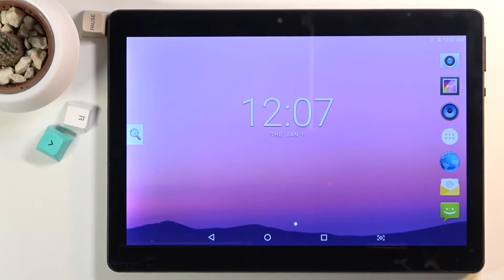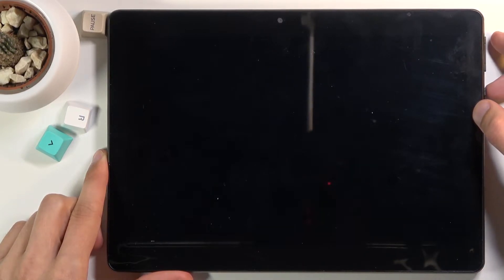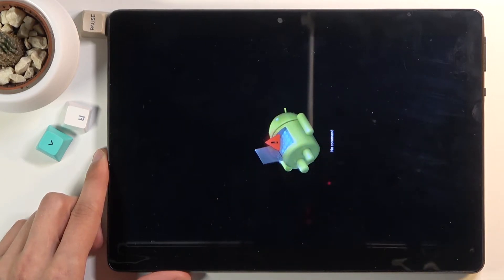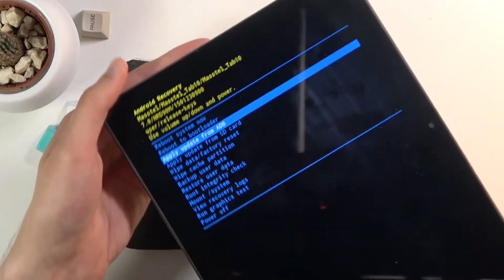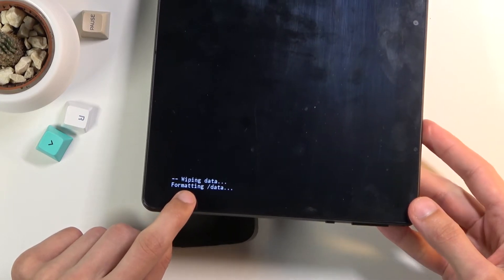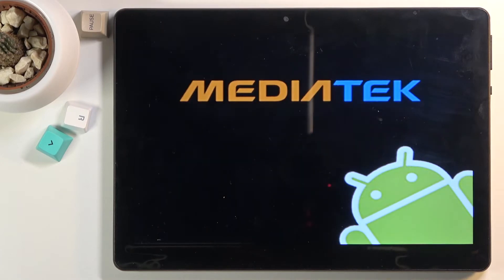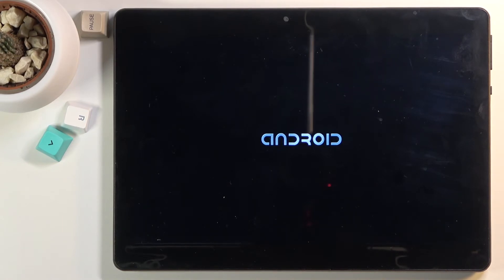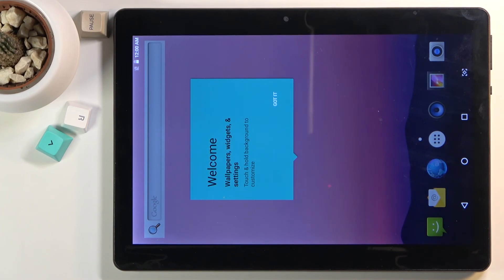How to Remove Screen Lock from MEDIATEK KT107 – Hard Reset Device / Erase Storage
Hi there! Have you ever been wondering how you can remove screen lock from your MEDIATEK KT107? In today's video we're going to show you how you can easily perform hard reset operation on your MEDIATEK KT107 just in a couple of simple steps. This video might be useful in case if you forgot passcode to your MEDIATEK KT107 and now have absolutely no idea how you can unblock your MEDIATEK KT107. So if you wish to learn how you can perform hard reset operation on your MEDIATEK KT107, all you need to do is just watch this short video to the end, follow the instructions described by our specialist and try to perform this operation yourself on your MEDIATEK KT107.

How to hard reset MEDIATEK KT107? How to wipe all data from MEDIATEK KT107? How to factory reset MEDIATEK KT107? How to delete all data in MEDIATEK KT107? How to bypass screen lock in MEDIATEK KT107? How to remove screen lock in MEDIATEK KT107? How to master reset MEDIATEK KT107?